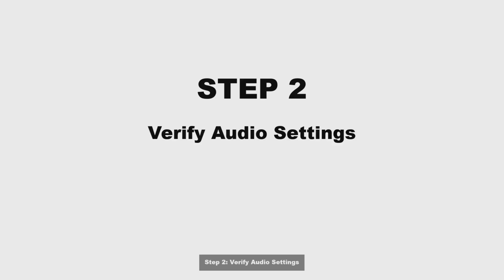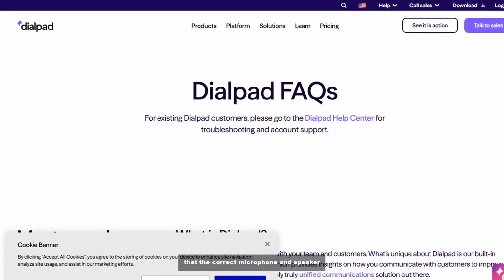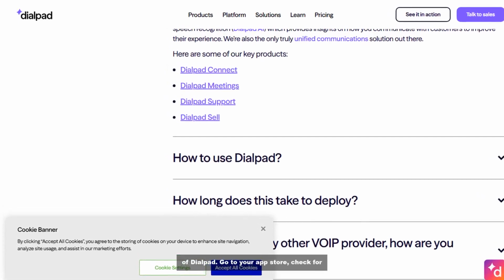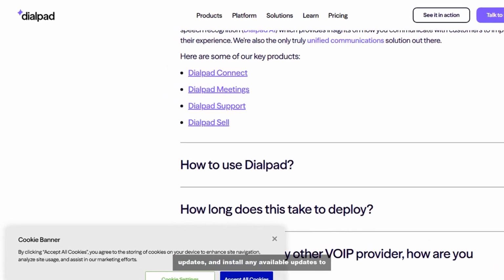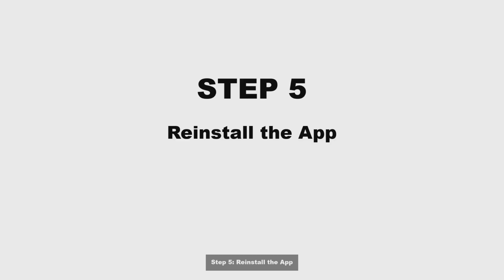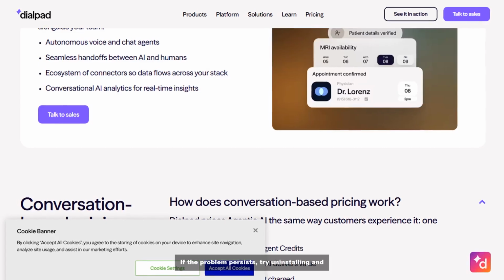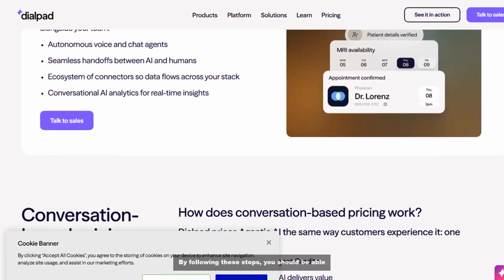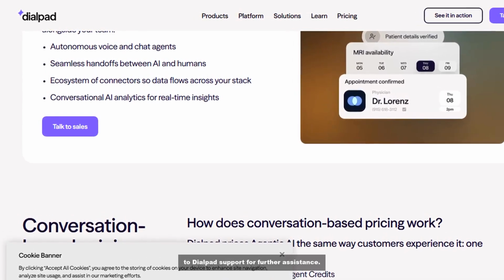How To Fix Audio Issues On Dialpad 2026 (QUICK FIX)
In this video, we will show you how to fix audio issues on Dialpad 2026 (QUICK FIX). If you're experiencing problems with call quality or sound, this guide will help you troubleshoot and resolve those issues quickly.